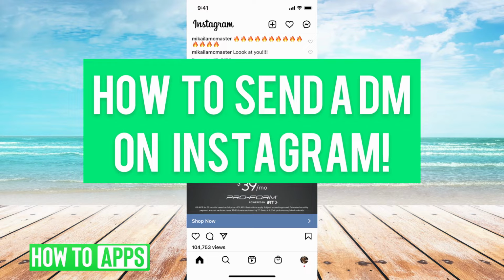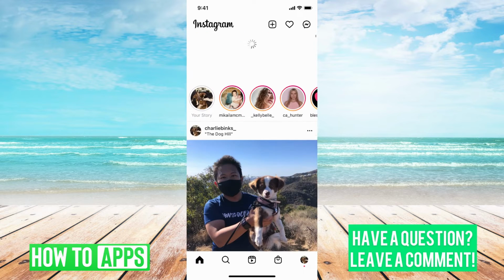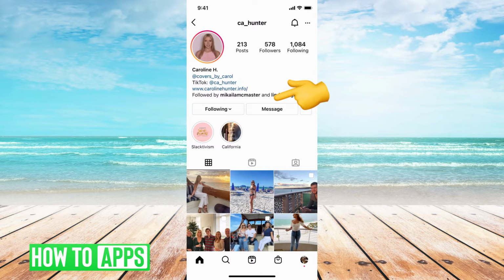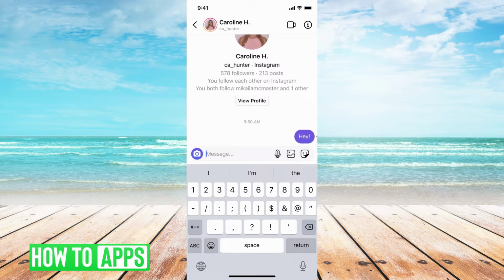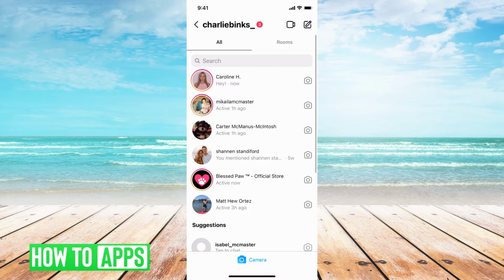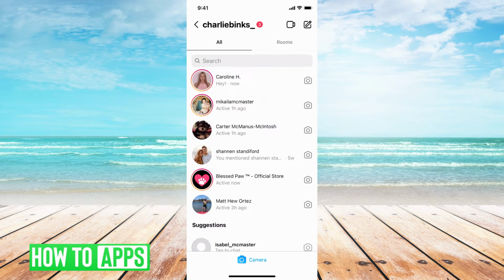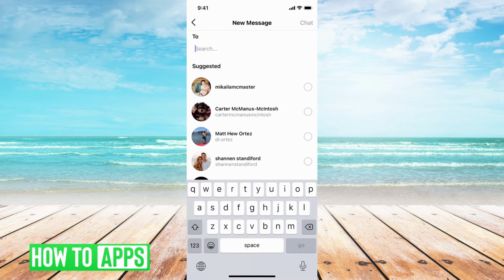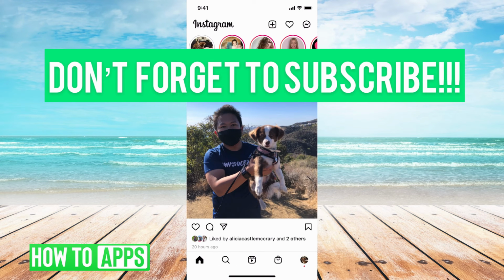How To DM On Instagram (EASY!)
Learn how to DM, or Direct Message, on Instagram with this quick and easy tutorial.

Your Instagram DM is a place where you can connect with other brands or people you follow and send them private messages and chat with them. Sometimes people will put DM me in the caption of their post or say something like "just DMed" in the comments to indicate you sent them a direct message.

DMing someone on Instagram is super easy and in this video, I walk you through the steps. Keep in mind, some private accounts deactivate or require you to follow them and they follow you in order for you to be able to send them a DM. So in some instances, you won't be able to message someone depending on their privacy levels. However, nearly everyone lets their followers DM them so give it a try.

This trick only works on the mobile Instagram app on iPhone or Android. There's currently no supported way to DM on a computer or Mac unless you use something like an Android emulator on your desktop.